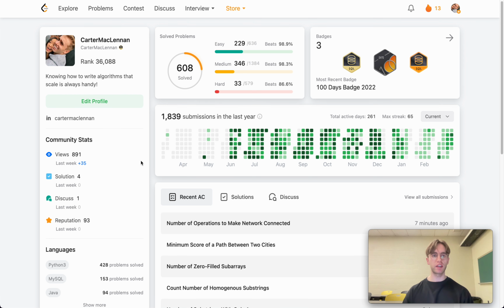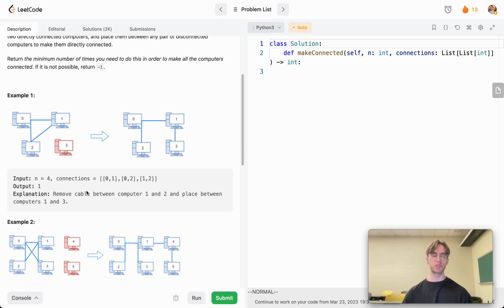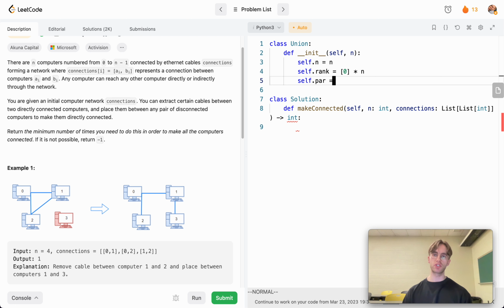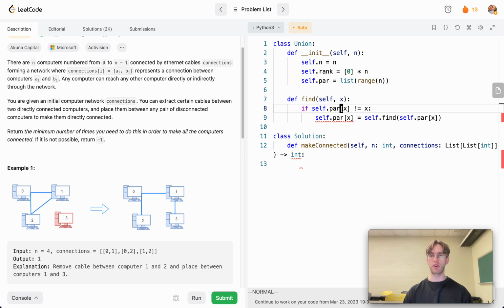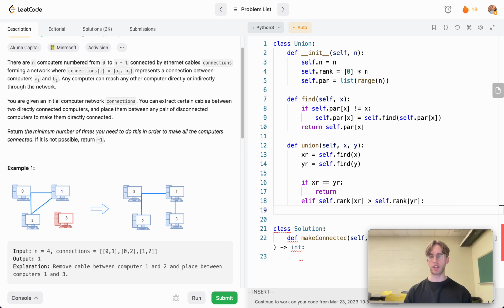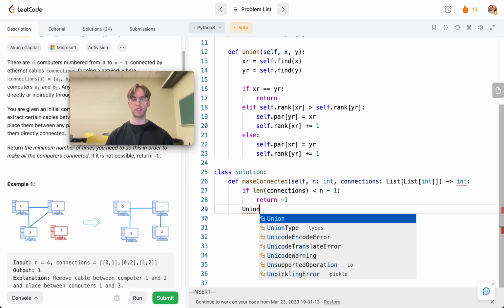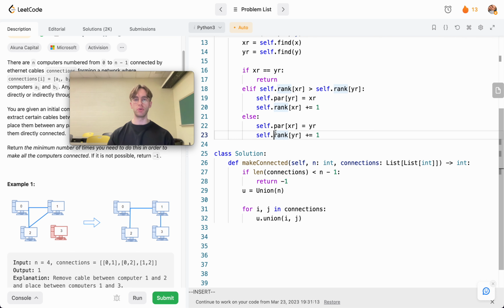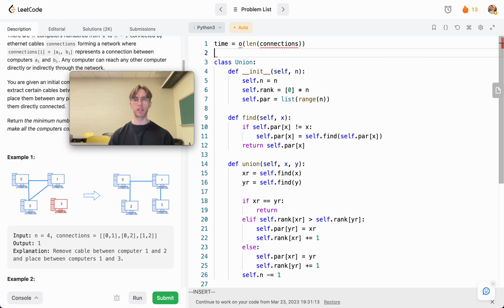LeetCode 1319 - Number of Operations to Make Network Connected [Daily Challenge]